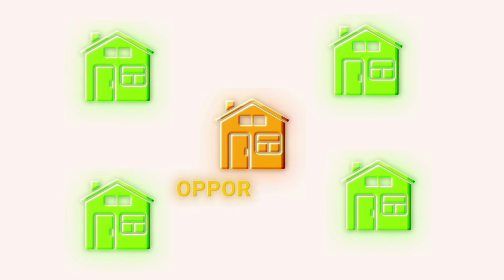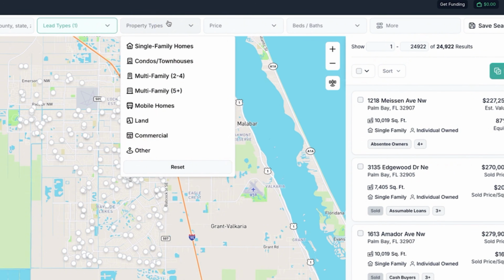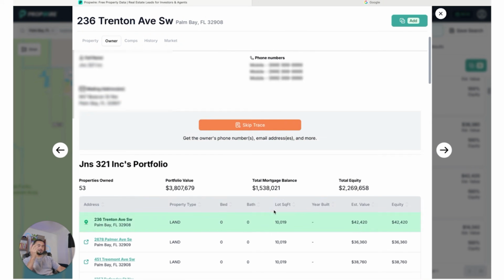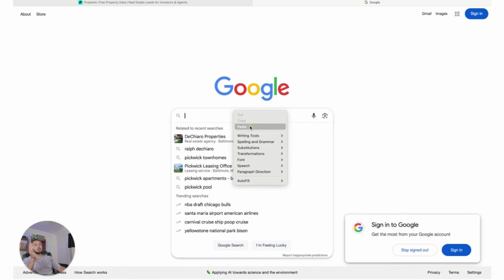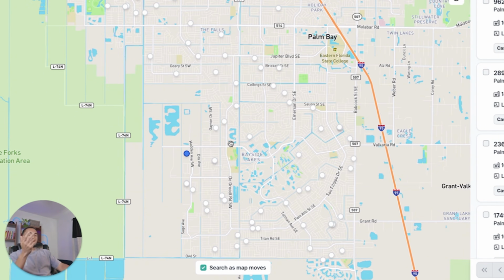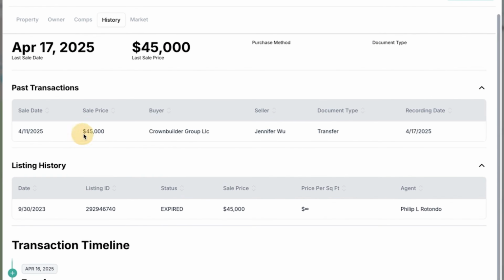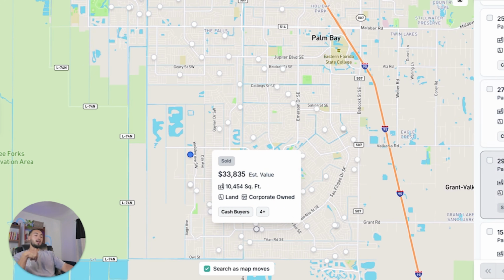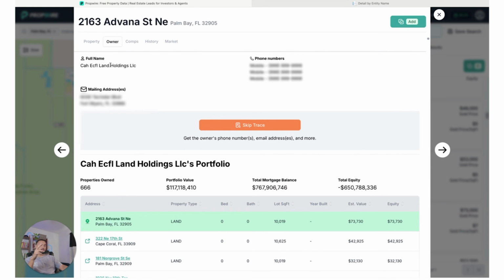Find Buyers & Builders for FREE for Your Wholesaling Land Deals!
Struggling to sell your land deals or find the right buyers? In this video, I’ll show you how to connect with cash buyers, builders, and developers for free—without spending a dime on marketing!

👇 Learn the Game:

💰 If you want to master land wholesaling and reach $100k/months… GO HERE(paid)

🔍 If you want to find deals and start your wholesaling journey… GO HERE(free)